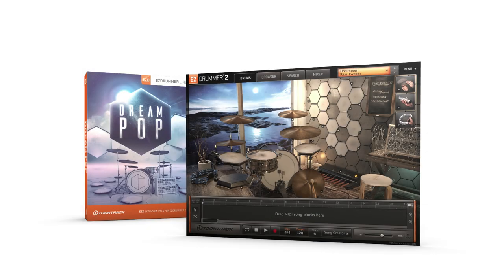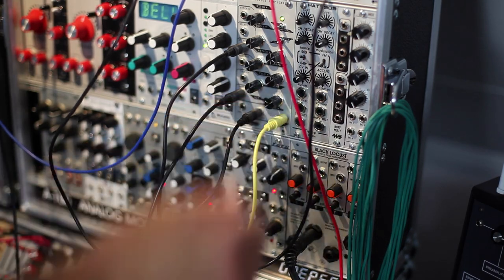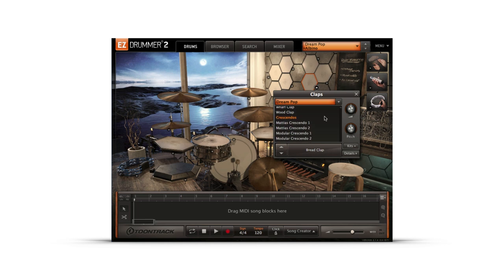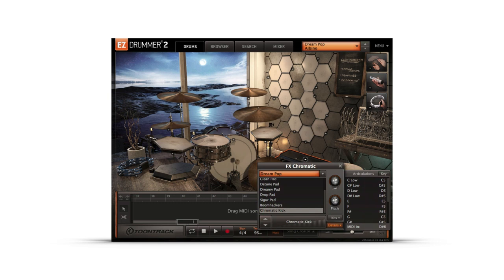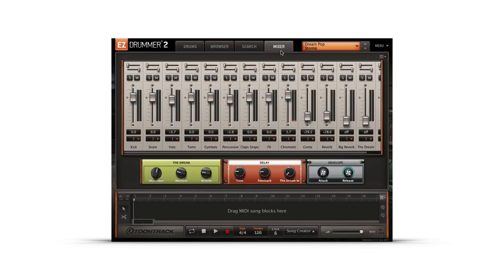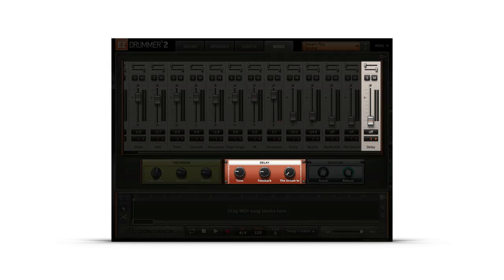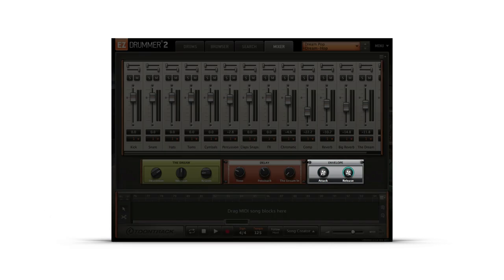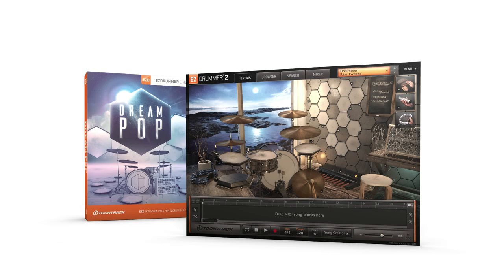EZdrummer 2: Dream Pop EZX – Walkthrough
Learn all about the facts, features and sounds of the Dream Pop EZX for EZdrummer 2. New to EZdrummer 2? Try the free 10-day demo version here: